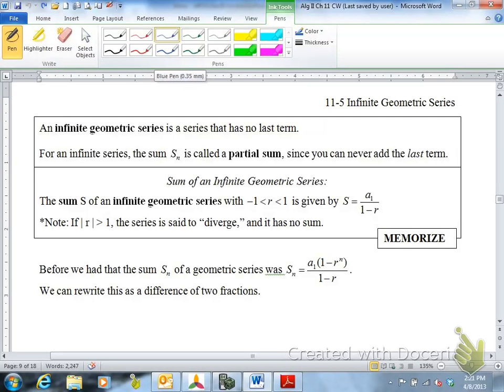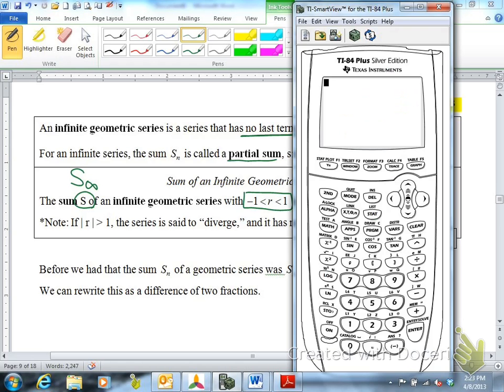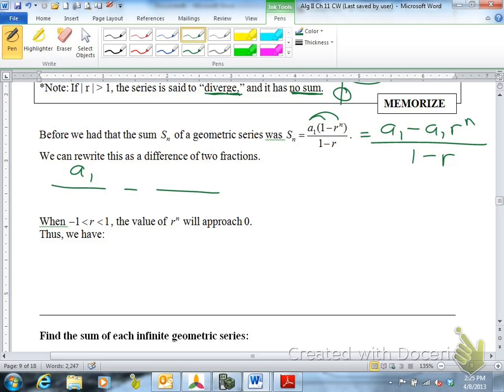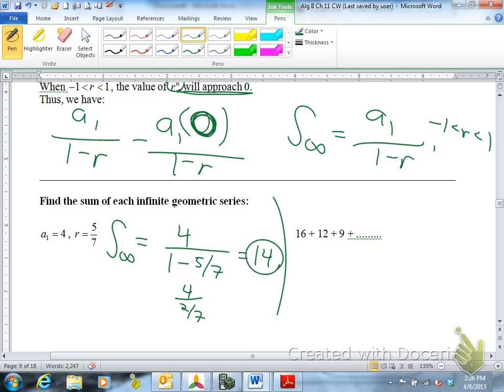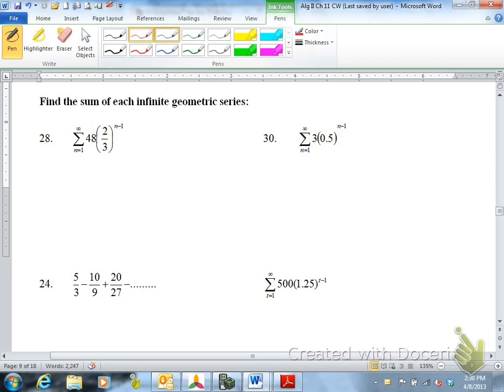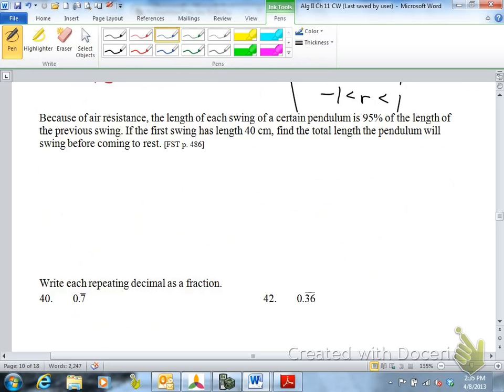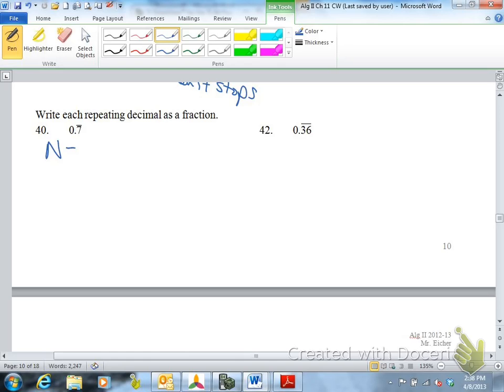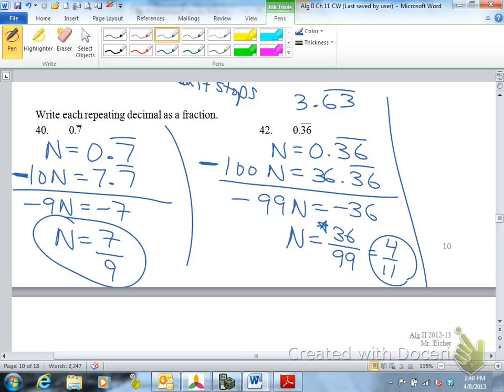Mr. Eicher Presents 11.5 on infinite geometric series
A simple formula and a simple video for my algebra II classes